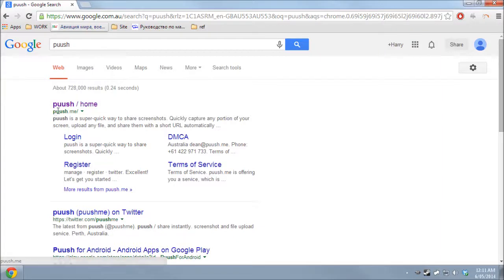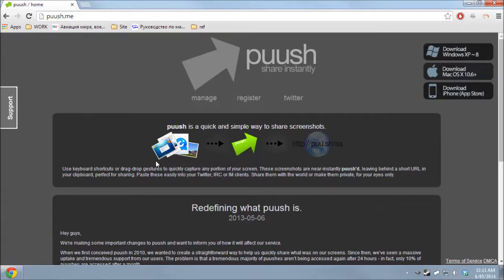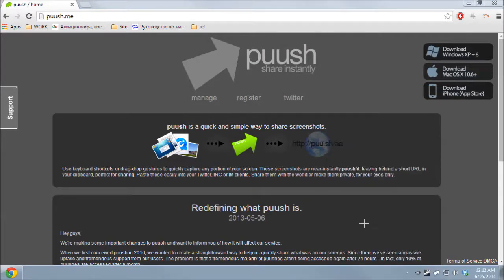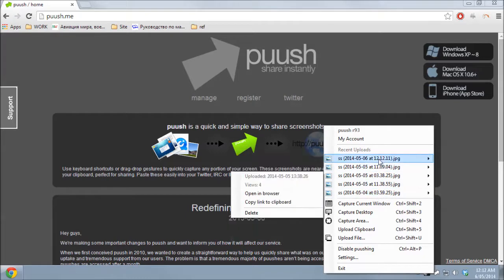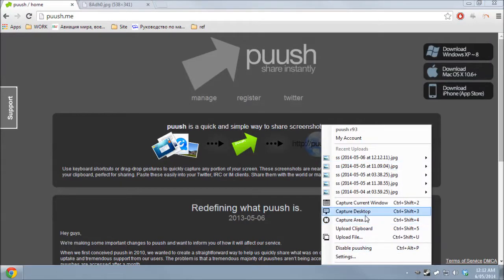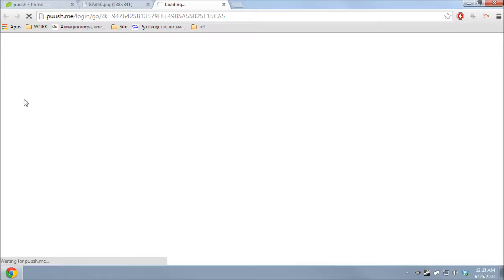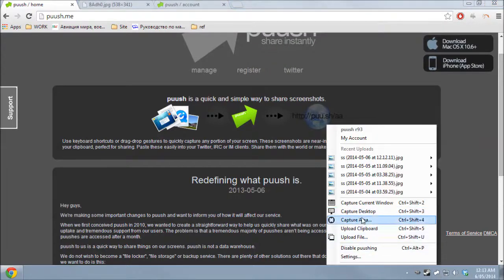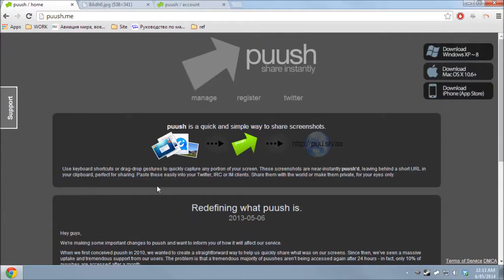Quick Tips for students - Sharing Screenshots (puush)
USE PUUSH TO SHOW PEOPLE SCREENSHOTS